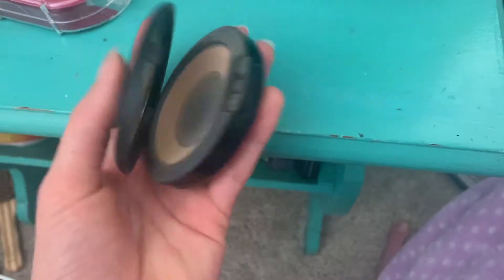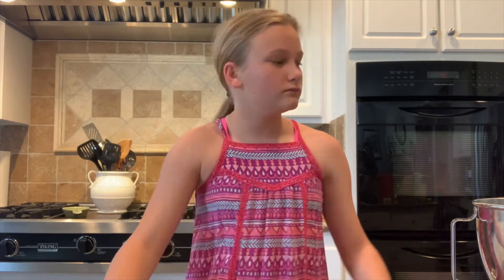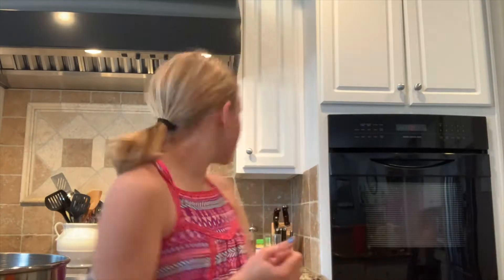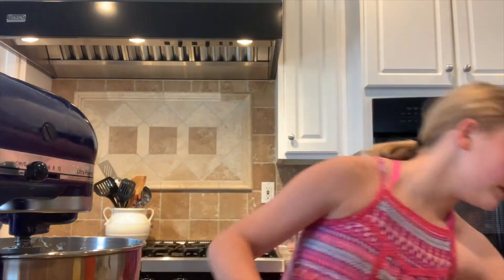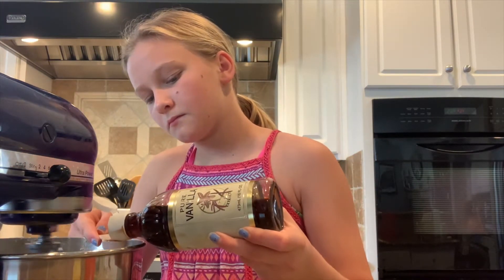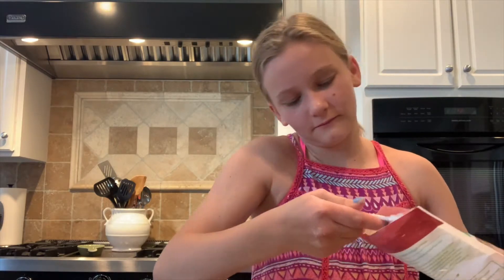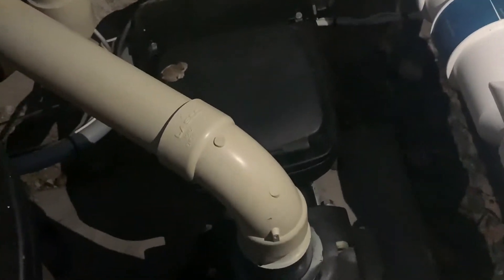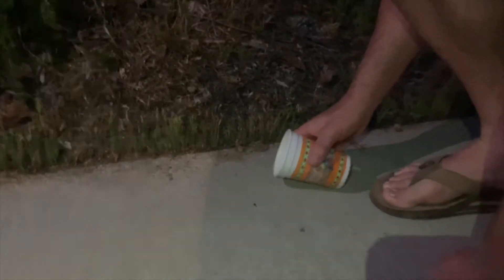Sister takes over the vlog + we FINALLY caught the frog!!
Hey all! In today's vlog my sister takes over and bakes some cookies it was really funny to edit, I edited out a lot of it but you can still see... she had a lotttttt of fun with this! Then we finally caught the frog that has been keeping us up all night! It was bitter sweet as you will see haha! I hope you enjoy!